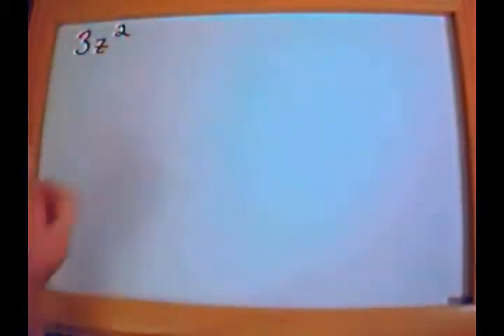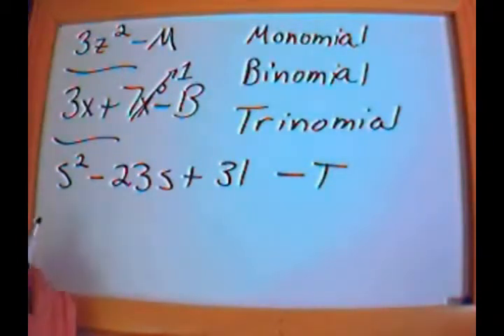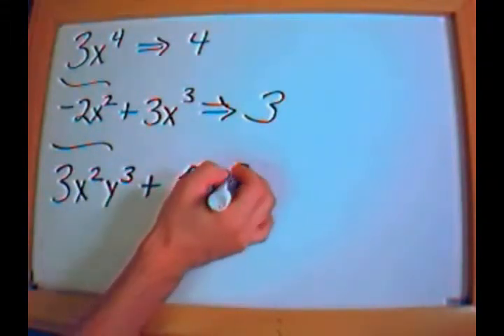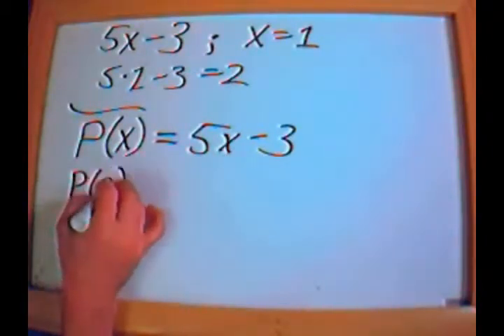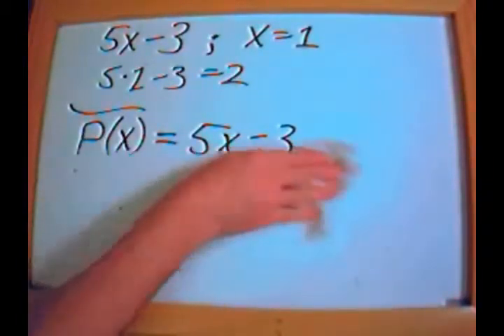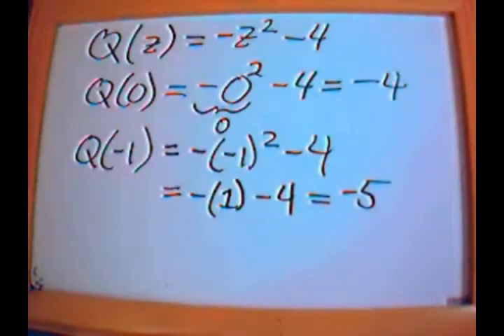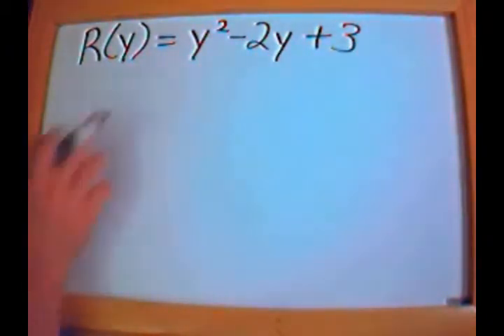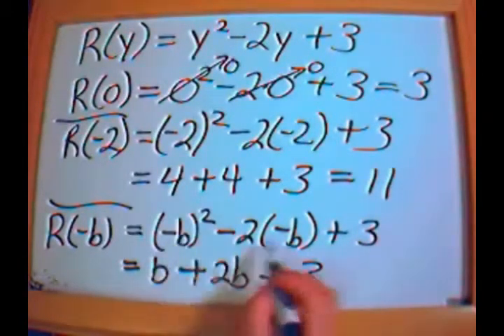14. Polynomials Part 1